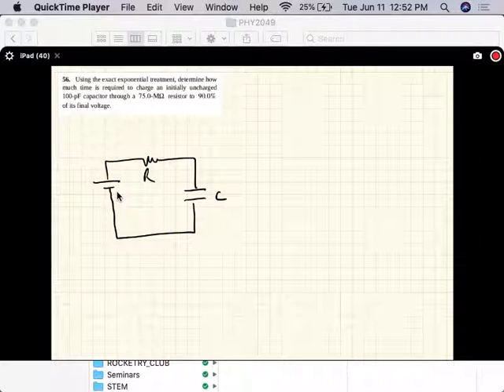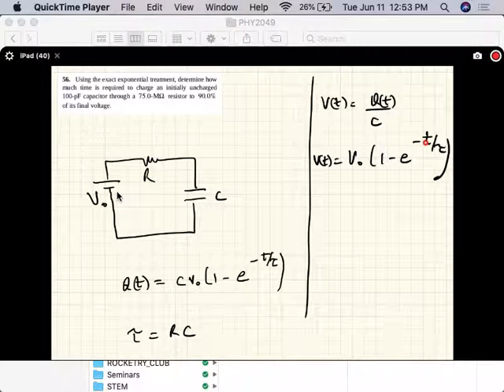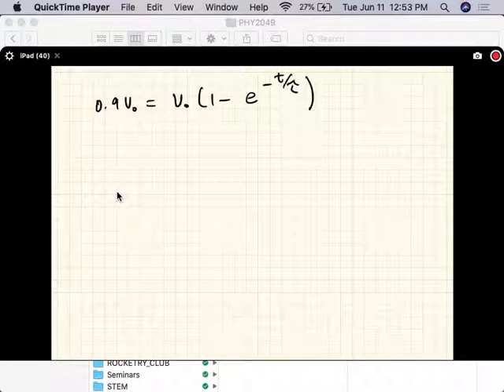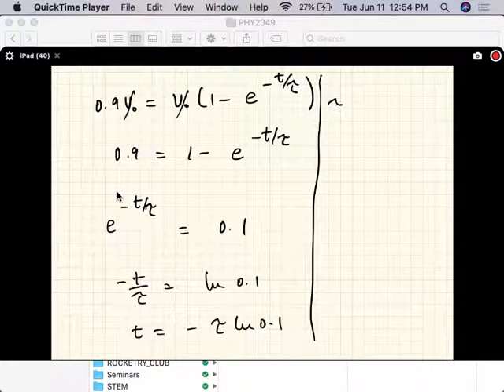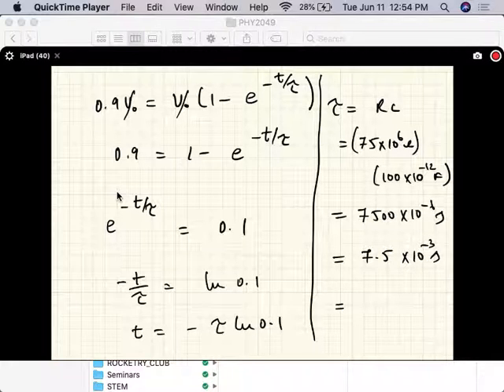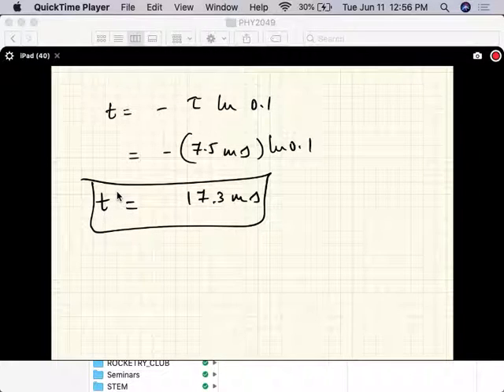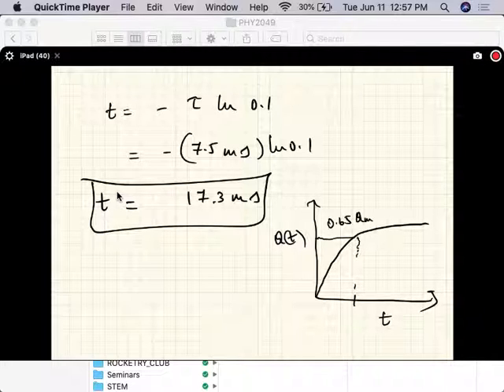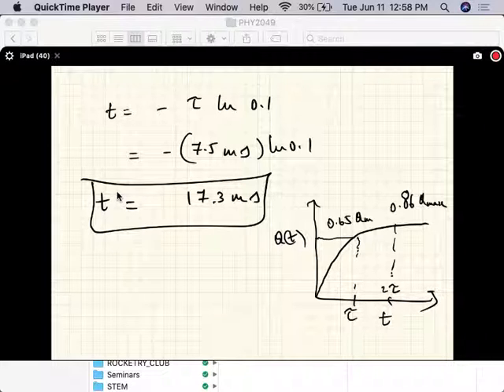PHY2049 CH10 DC Circuits P56